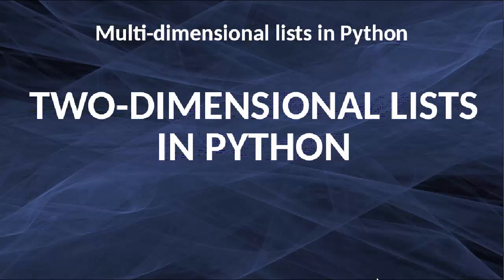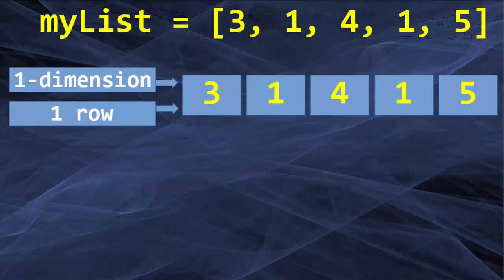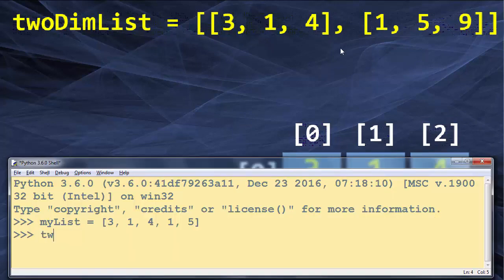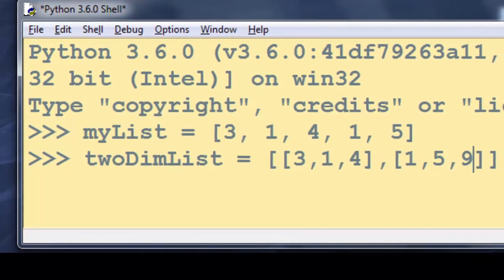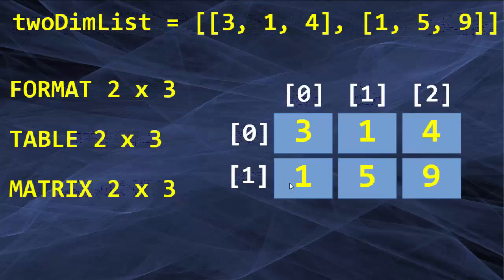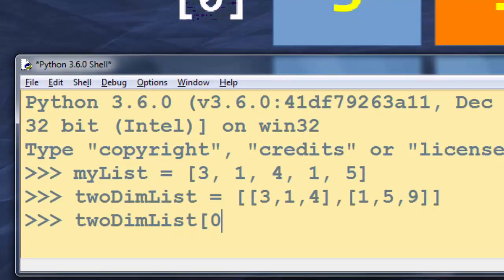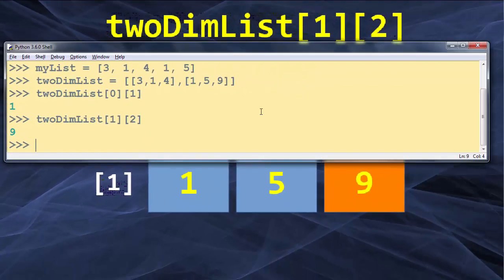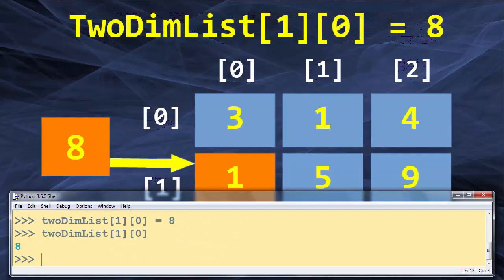Two-dimensional Lists in Python Language | Multi-dimensional Lists in Python